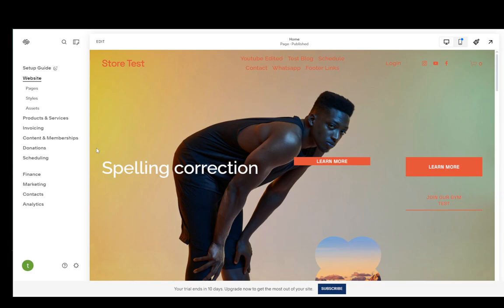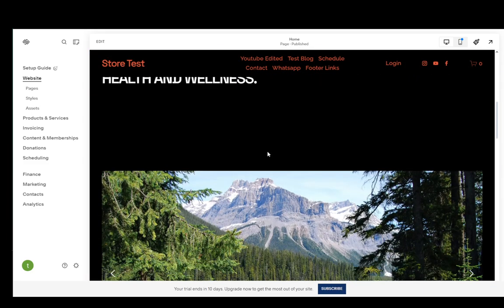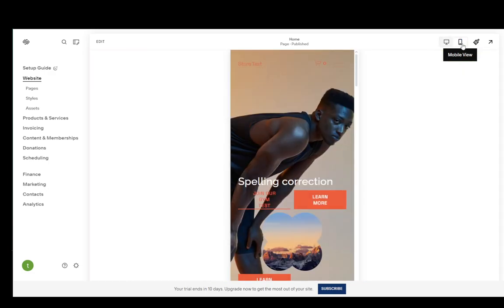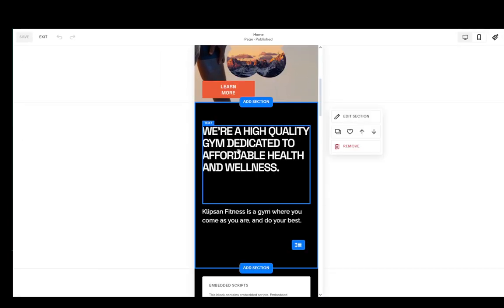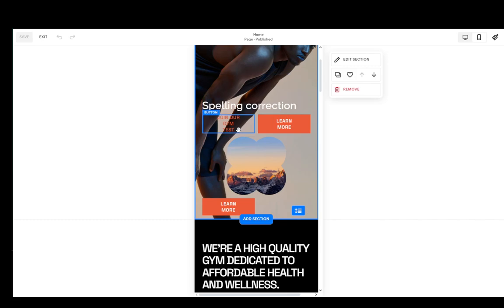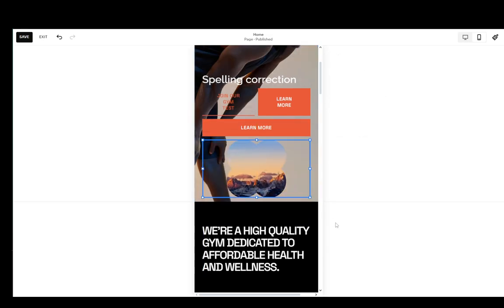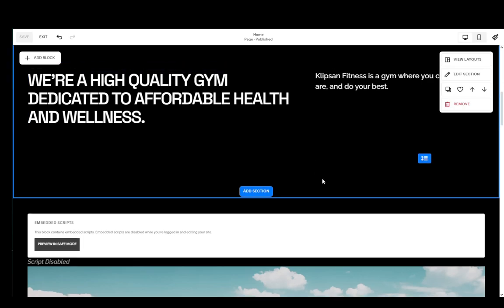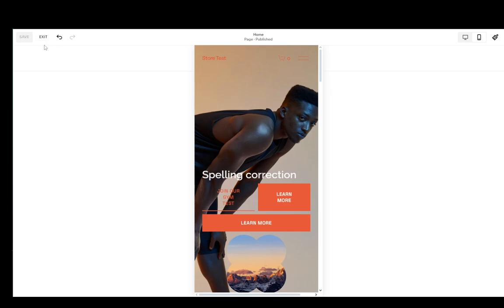How To Edit Mobile View Only On Squarespace Tutorial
Today we talk about edit mobile view only on squarespace,squarespace tutorial,customize squarespace,squarespace mobile view edit,squarespace tutorials